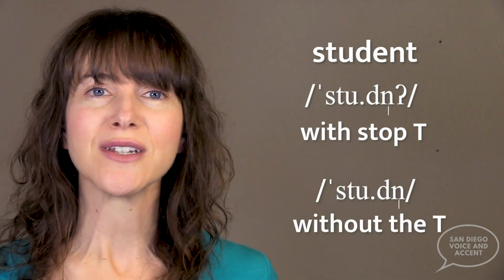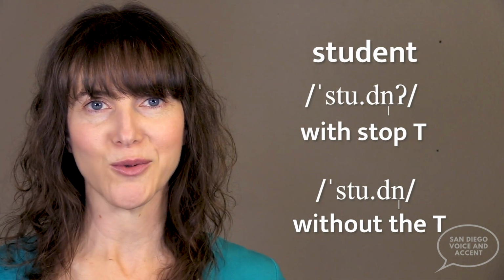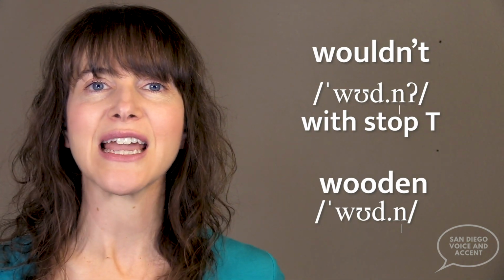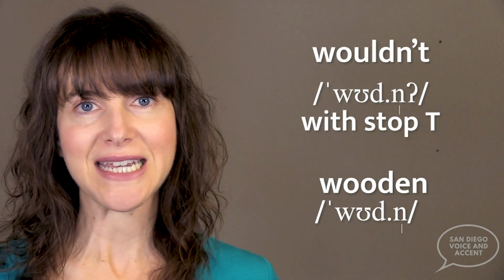Learn American English! How to Pronounce Nasal Plosion and a Final T Consonant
This video is for all the advanced English speakers out there!! Let's combine two important (and tricky) pronunciation areas of American English: The T consonant and nasal plosion!

I've already discussed how to pronounce words like "sudden" and "widen" with nasal plosion, which is how most native speakers do it (watch that video Now let's go deeper into this topic! This video will teach you how native speakers of American English use nasal plosion in a word like "student", which ends with a final T consonant, and you'll test your pronunciation with a listening quiz at the end!
Live English lessons each week!

Join the r/AmericanAccent Reddit community and participate in the weekly pronunciation challenge!

Study with me online...for FREE! San Diego Voice and Accent offers two free online courses!

#2: Whip your voice into shape with the Six Steps to a Stronger Voice